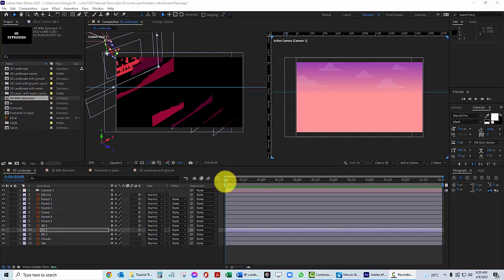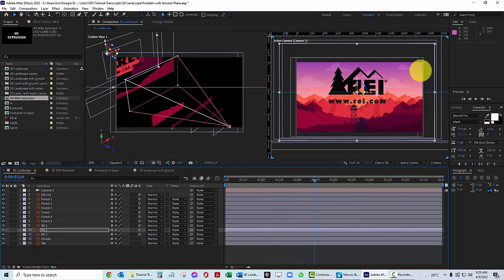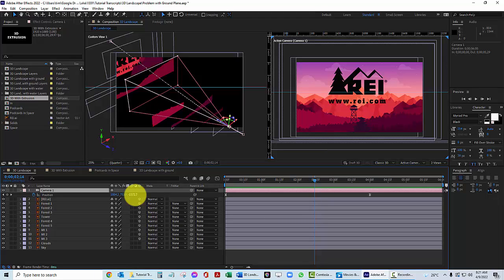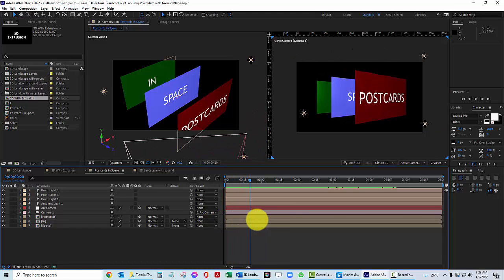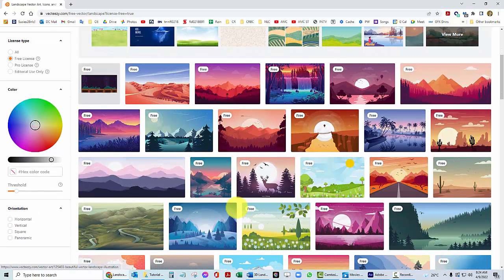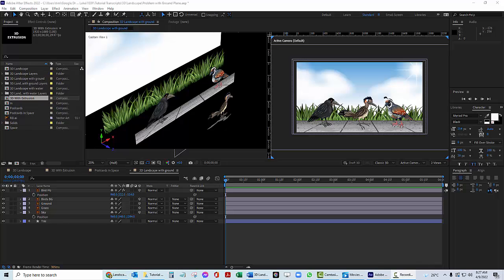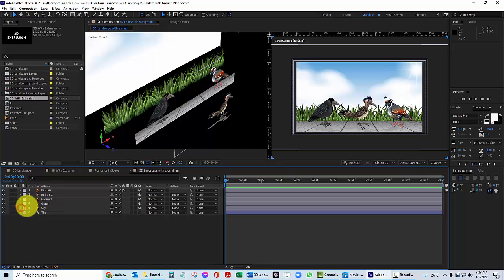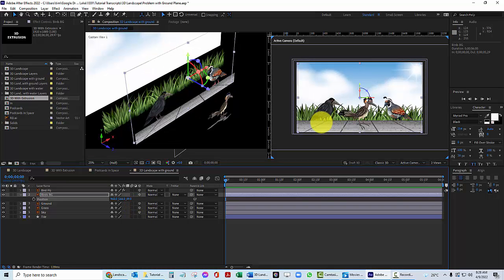Project 3: 2-1/2D Landscape Intro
For my FLMC 1331 Students.  Using After Effects and Illustrator to create a 2-1/2D "Postcards in Space" animation.